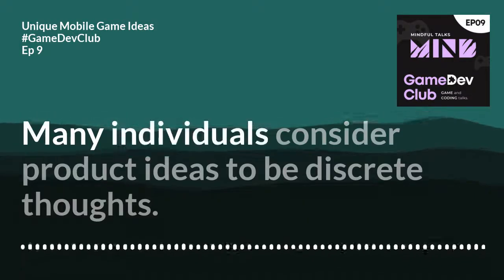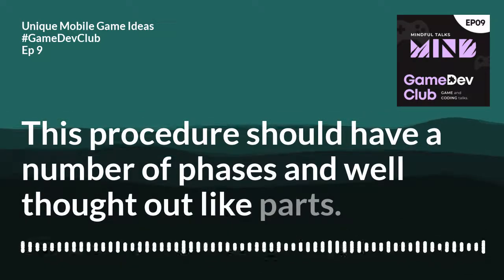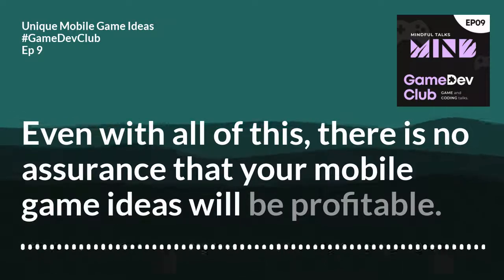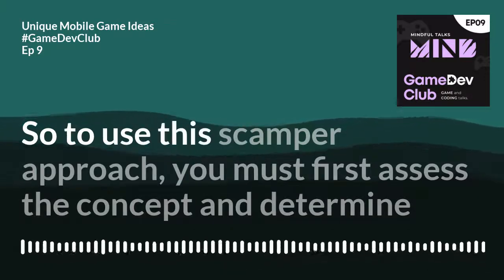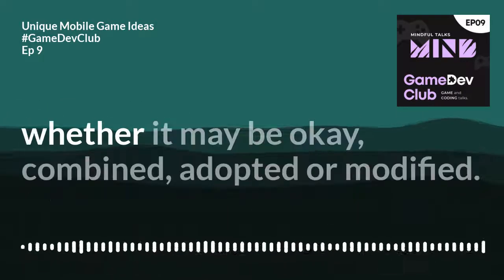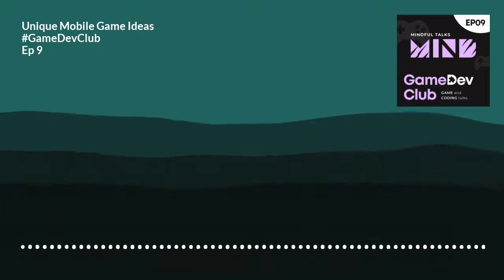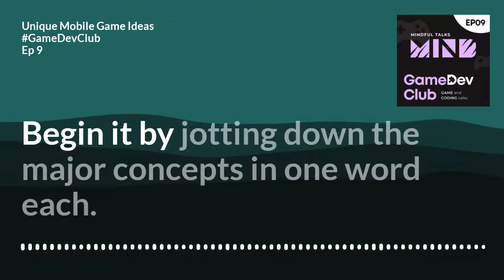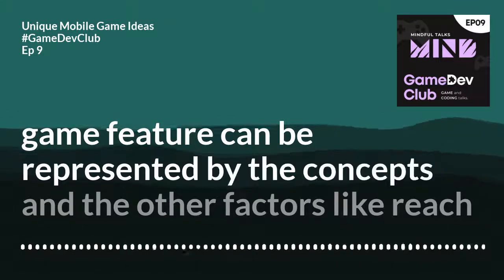Unique Mobile Game Ideas GameDevClub Ep 9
Games like PUBG are taking over the market, but games like Mario always make us nostalgic. The question now is, how can you come up with outstanding mobile game ideas? Oh, you don't necessarily need a large team of devs to construct the skeleton of a game, but rather a few exceptional minds.

Let's Understand all through Unique Game Ideas Podcast, Hear now!